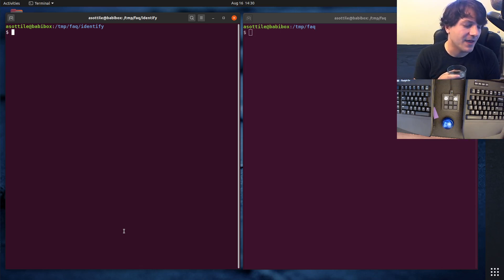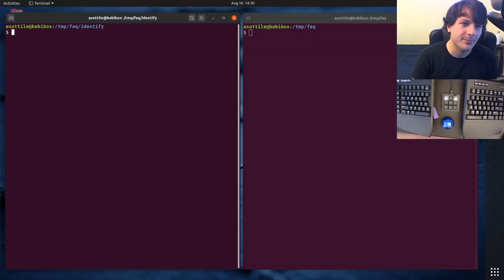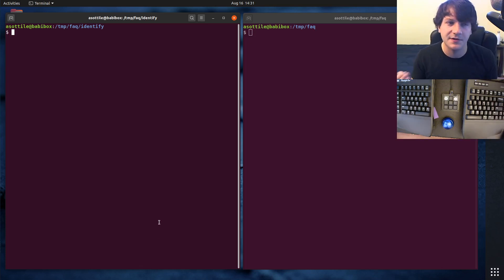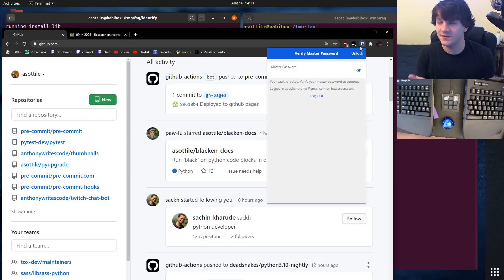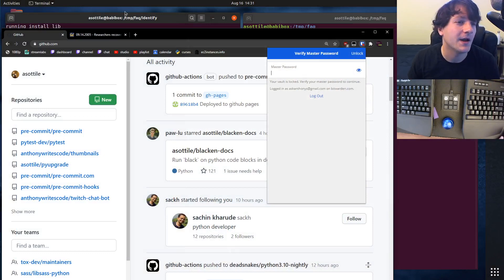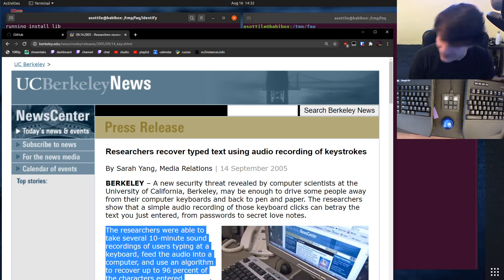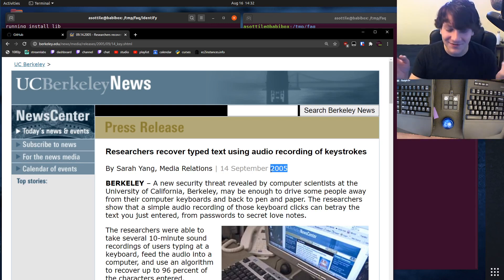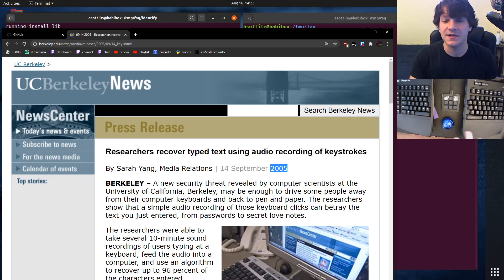(stream faq) why you should mute to type passwords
today I talk about why you should mute your stream if you type passwords (and generally you shouldn't be typing passwords!)